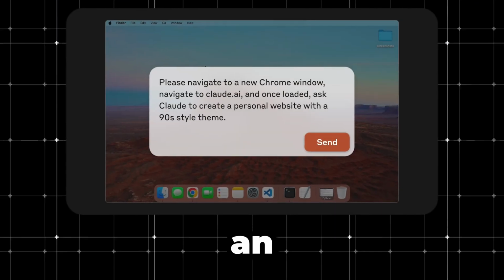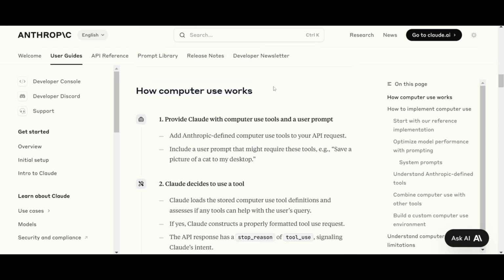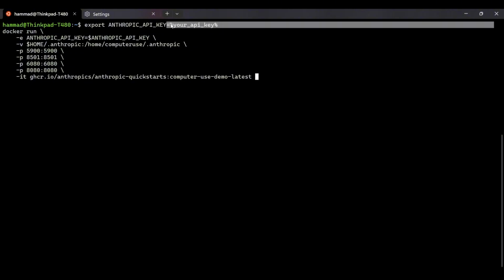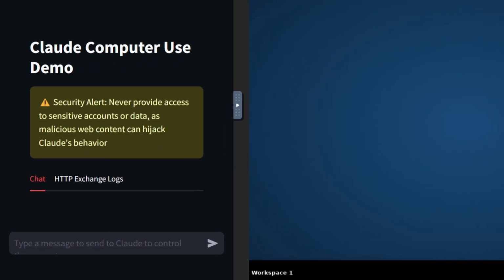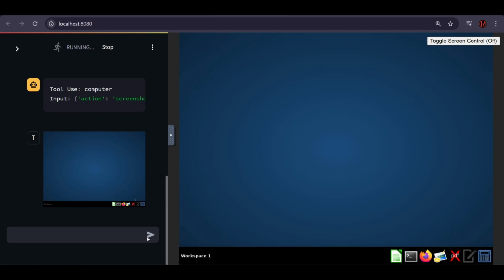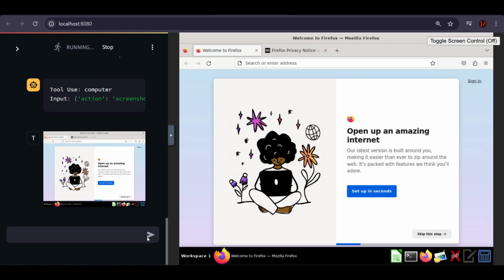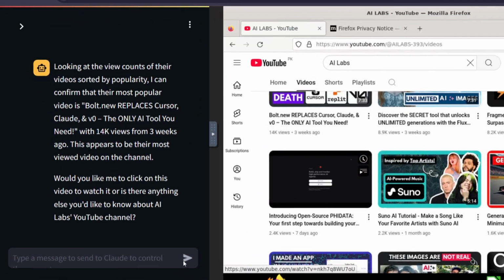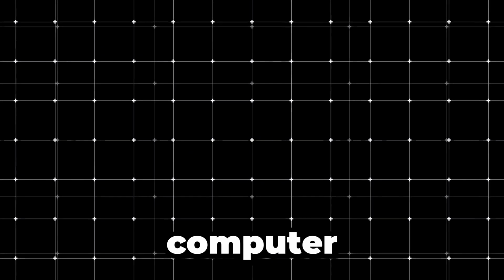Get Started with Claude’s Computer Use API – Full Setup & Demo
In this video, we dive deep into setting up Claude AI’s computer use capabilities with a complete demo of how Claude 3.5 autonomously interacts with your system. Get ready to explore the latest in autonomous AI as we guide you through the full setup of Claude's new AI agent for computer control. Whether you’re into web dev, app development, or looking to incorporate AI agents into your workflow, this setup unlocks exciting possibilities with Claude’s powerful abilities.

Join us as we walk through each step of the Claude computer use agent setup, perfect for those interested in LLM ops and cutting-edge AI automation. From entering commands to watching Claude AI navigate, this video covers everything you need to know to bring this AI agent to life on your computer.